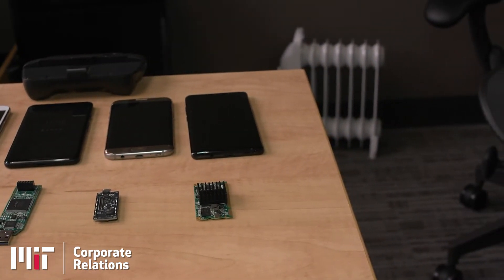Democratizing AI with Deep Compression - Deep Compression and Hardware Acceleration - 2 of 4